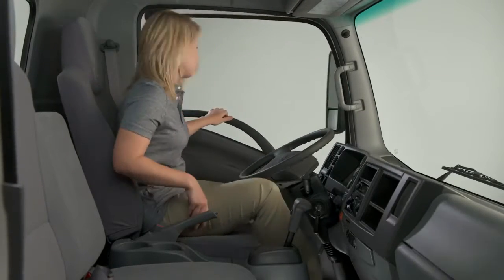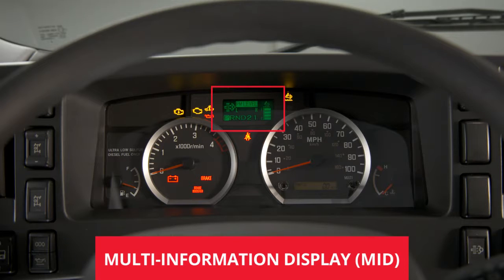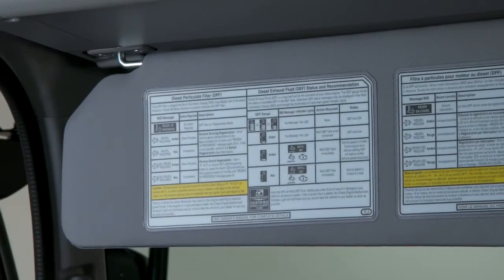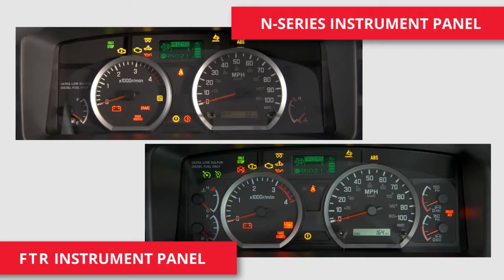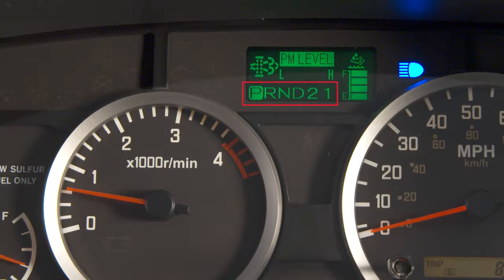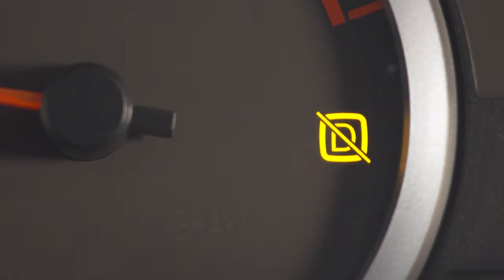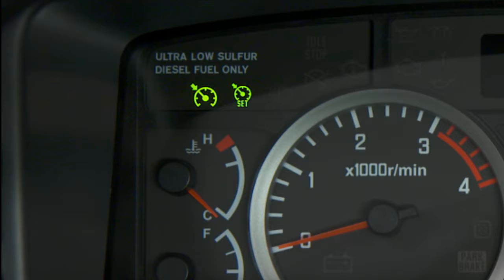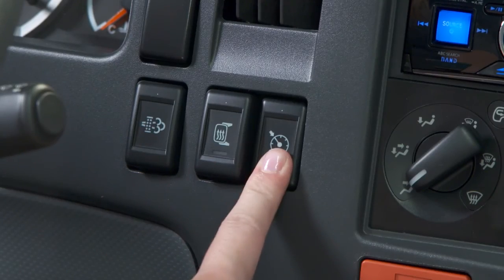Instrument Panel Overview PART 2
Instrument Panel Overview

301 Main Street
Luzerne, Pennsylvania
18709

Hours of Operation:
Sunday – Closed